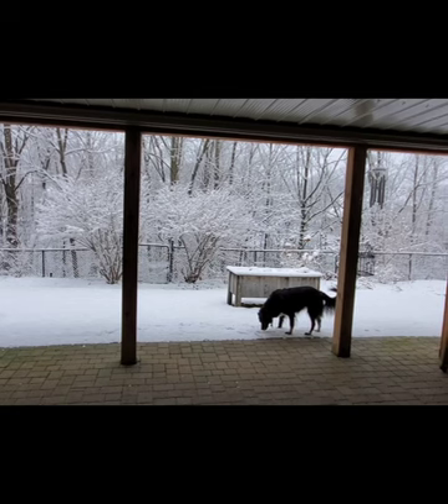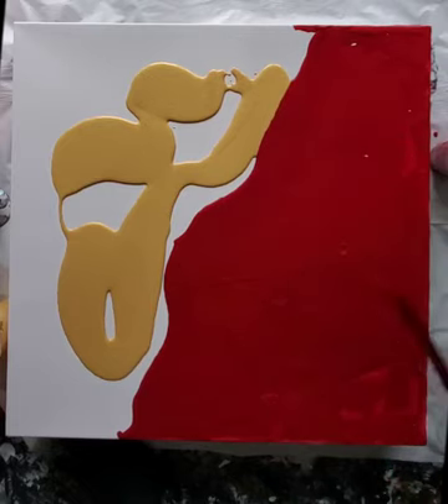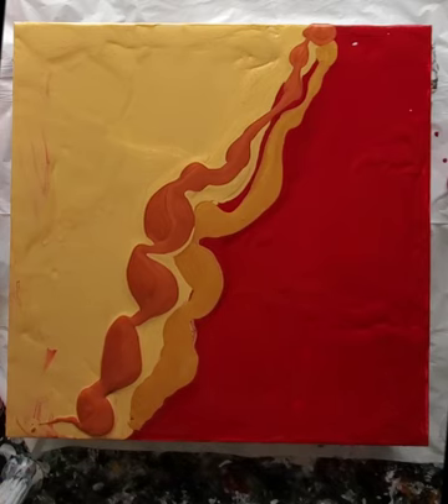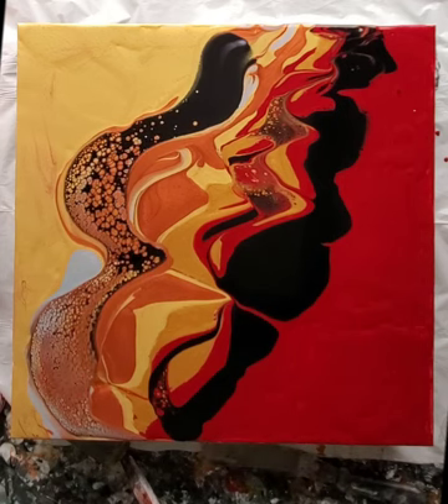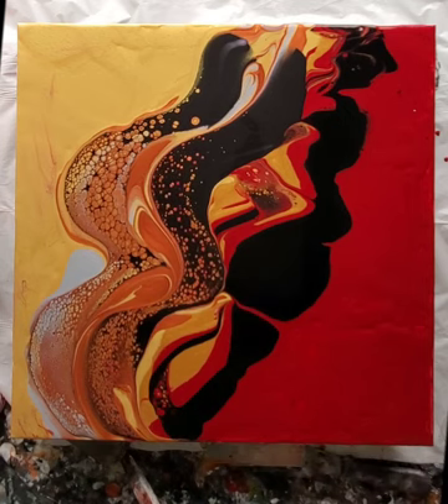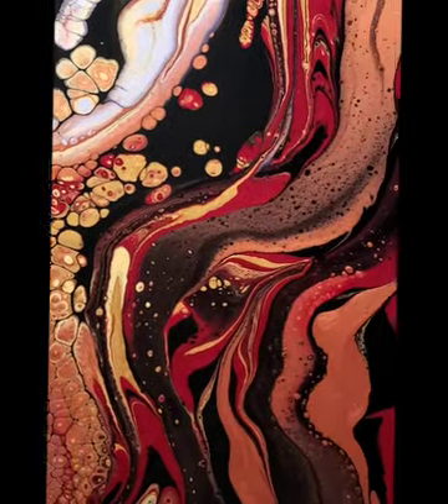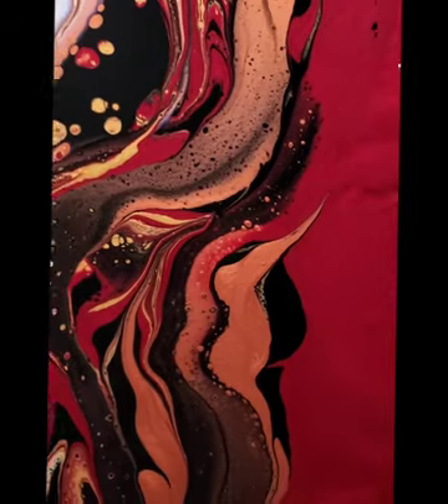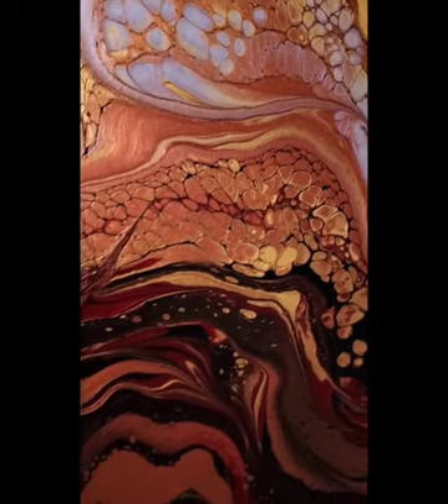Big and Bold.. First video of 2023!!!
Well,  hello and Happy New Year to you all. I'm glad to show today my first video of the new year. it's bright and bold and I hope that's how you brought in this new year. This is a 20x20-in gallery wrapped canvas. I've used a split base coat of red and gold. I used a limited color palette of gold black copper and silver.

I first used a kitchen spatula to push the paint around.
I tilted to stretch the paint a bit and then did my great big shmear  with the Amsterdam formula.